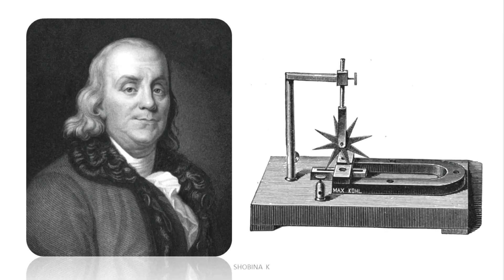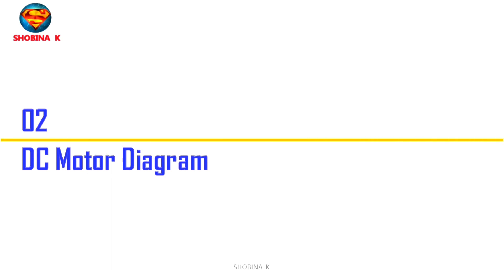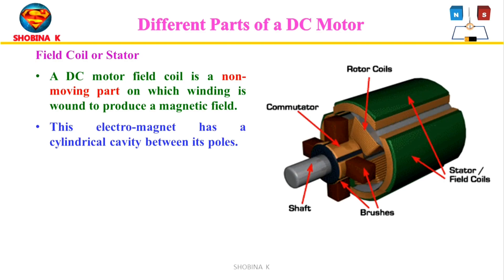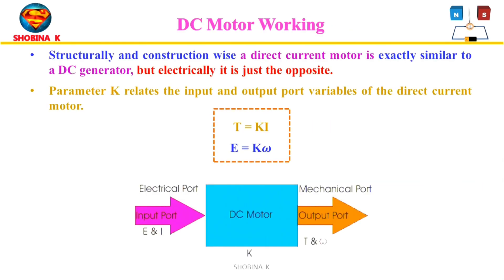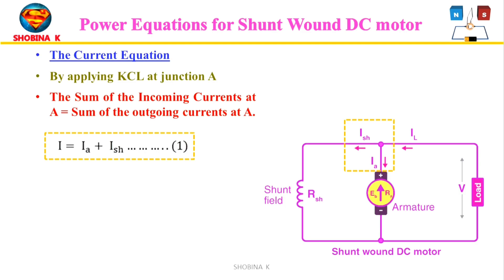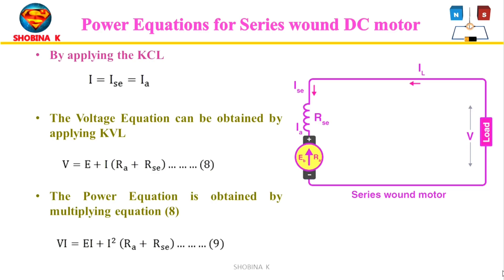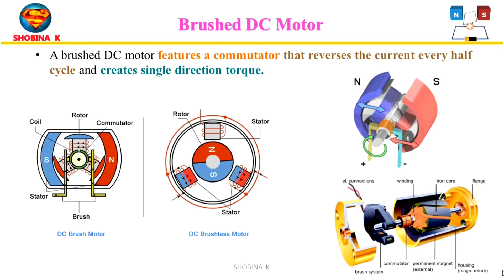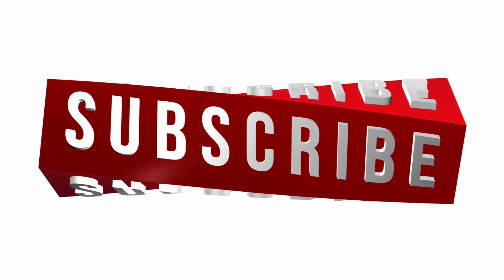BE3251|BE3252|BE3254 BEEE DC Motor Construction,Working Principle,Types,Applications.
working principle of dc motor
how does a self excited dc generator work